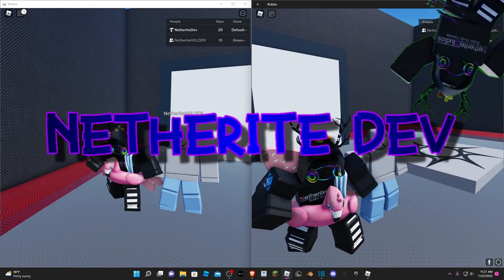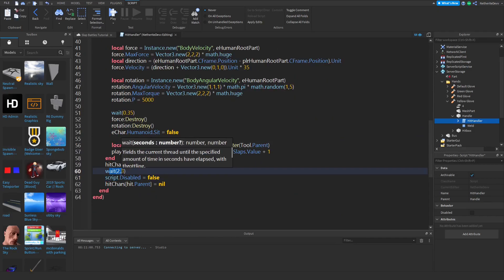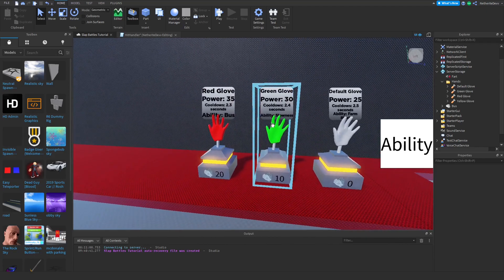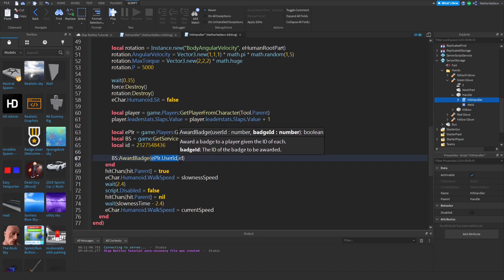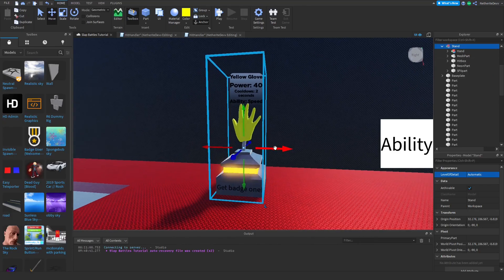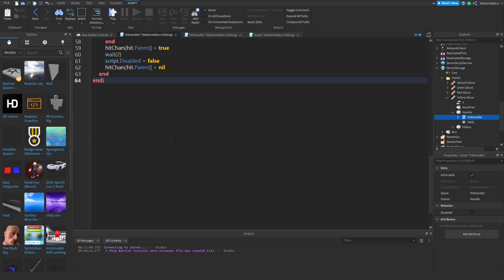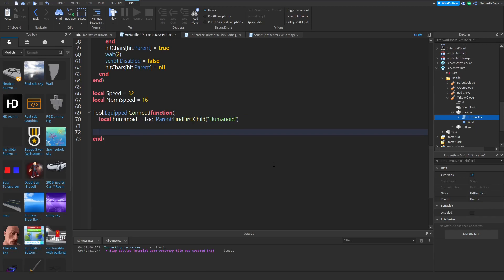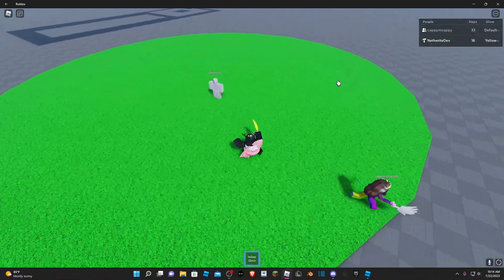How to Make a Game Like Slap Battles Part 5! | Badge Glove & Speed Ability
In todays video, I bring to you part five of our "How to Make a Game like Slap Battles" series! In todays episode, we add a badge glove with a passive ability that makes the wielder fast!
Time Stamps
▶ (0:00) Intro/Showcase
▶ (0:51) Daily Giveaway
▶ (1:01) Creating Yellow Glove
▶ (2:30) Creating Badge
▶  (4:02) Making Badge Giver - Get Slapped with Green Glove to get Badge
▶  (6:26) Creating Yellow Glove Stand
▶  (8:16) Scripting Yellow Glove Stand
▶  (9:53) Scripting Speed Passive Ability
▶  (13:25) Outro/Showcase
Friends

Social Media